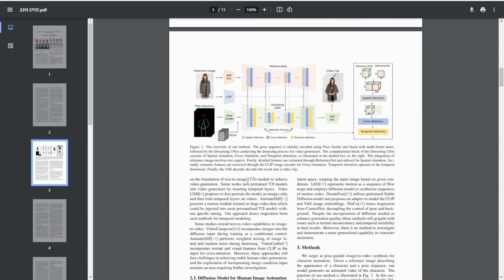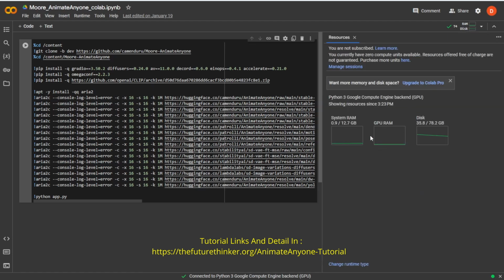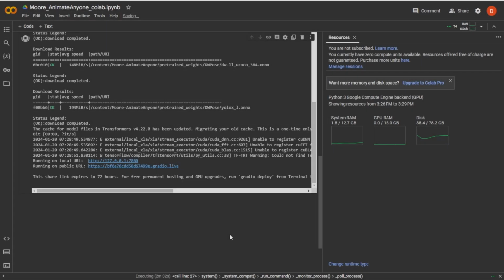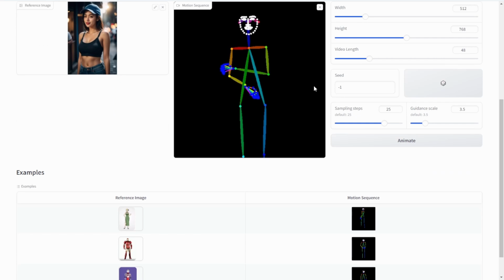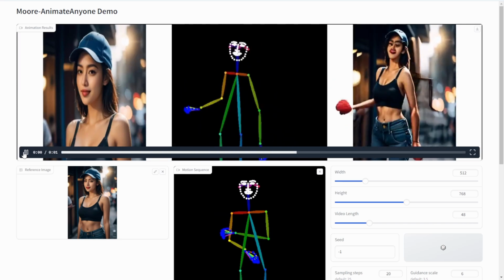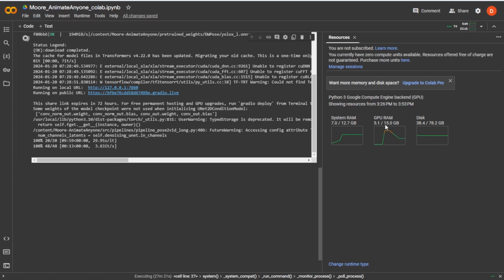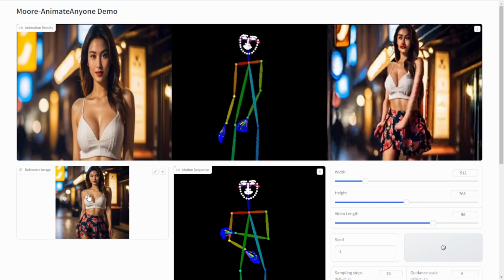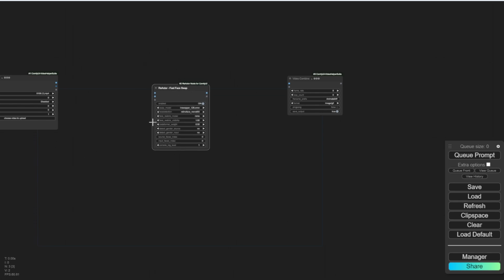Animate Anyone Stable Diffusion Generate AI Animation Using 1 Image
We dive into new release of Animate Anyone With Stable Diffusion, an astonishing AI-powered technology that takes your still images and transforms them into dynamic, lifelike characters. In this video tutorial, we will explore the inner workings of Animate Anyone, revealing the once-secret GitHub page that skeptics dismissed as a scam. You'll discover how to harness the power of stable diffusions and AI models to create mesmerizing animations. Plus, we'll guide you through the process of testing Animate Anyone using Google Colab, eliminating the need for high-end hardware. Brace yourself for an unforgettable journey into the realm of animation innovation!